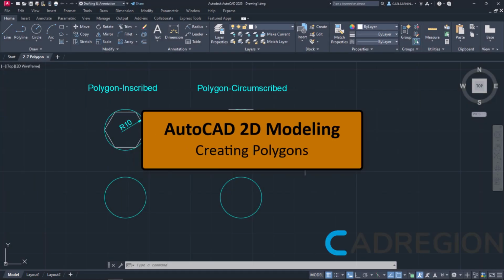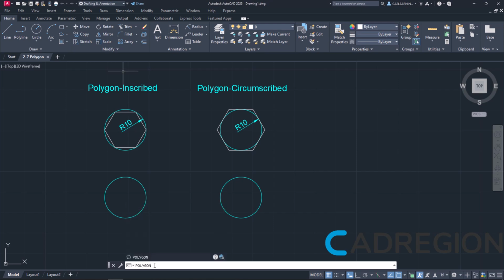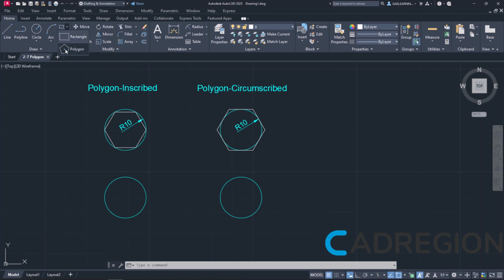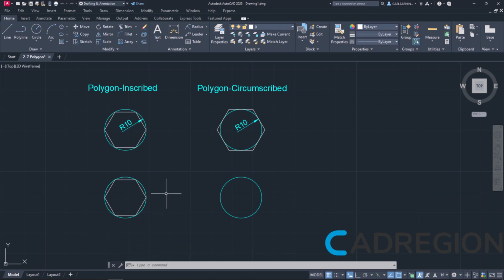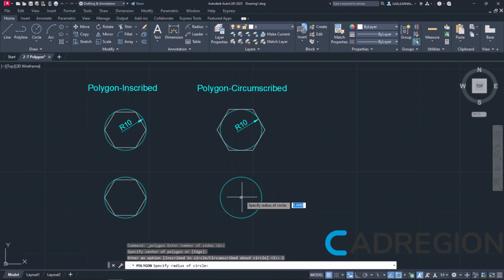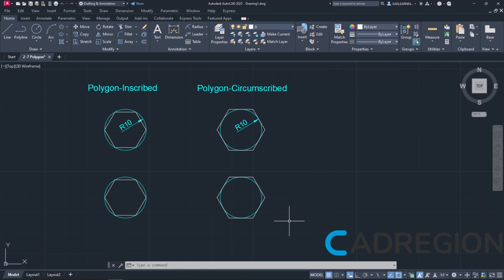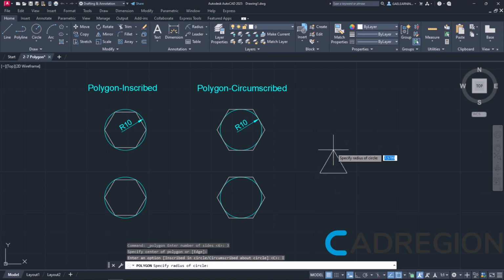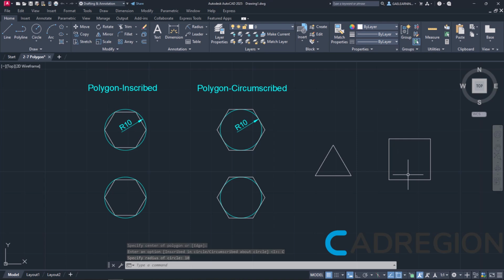How to Create Polygons - AutoCAD 2025 Tutorials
The Polygon Tool in AutoCAD is used to create closed, equilateral multi-sided shapes, such as triangles, pentagons, hexagons, and more. It allows users to specify the number of sides and define the shape using either an inscribed or circumscribed method within a given circle.

Key Features:
Customizable Sides: Create polygons with 3 to 1024 sides.
Flexible Creation Methods:
Inscribed in Circle: The polygon touches the inside of the specified circle.
Circumscribed Around Circle: The polygon is drawn around the outside of the circle.
Precision & Efficiency: Ensures accurate geometric designs with symmetrical sides.
Snap & Align: Easily align the polygon with existing objects using snap and grid settings.
How to Use:
Type POLYGON in the command line or select it from the Draw panel.
Enter the number of sides.
Specify the center point.
Choose either the inscribed or circumscribed option.
Define the radius or pick points to finalize the shape.
This tool is essential for drafting precise geometric components in architectural, mechanical, and engineering designs.